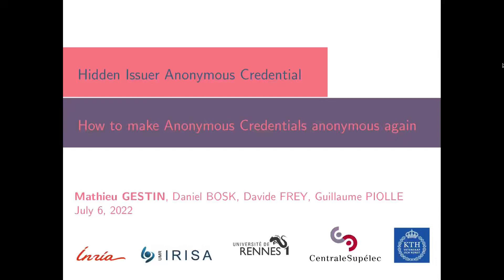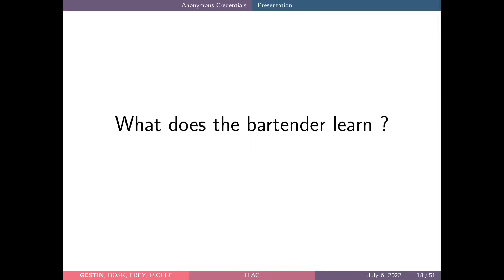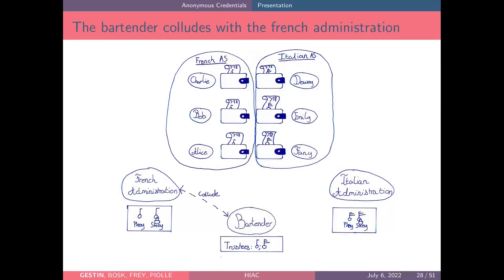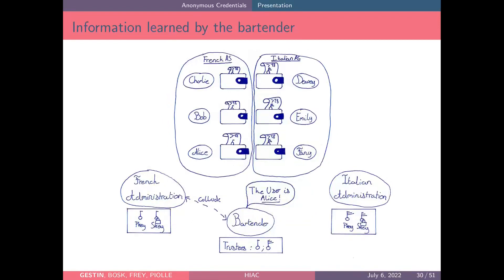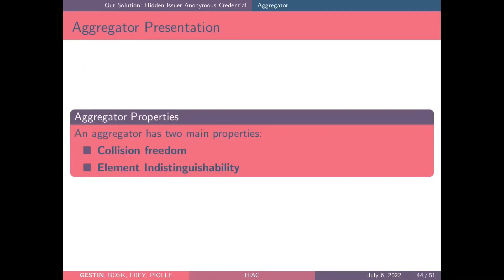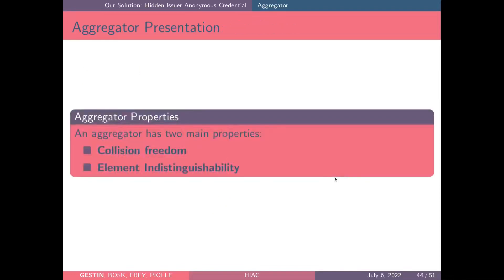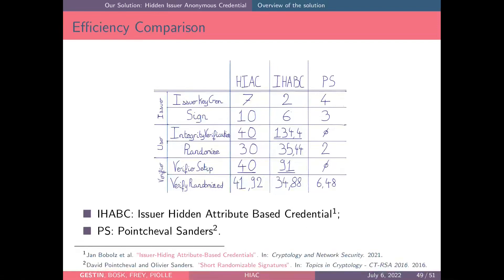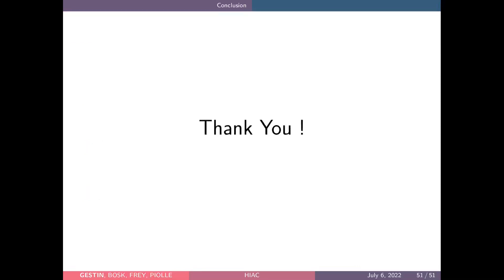Hidden Issuer Anonymous Credential